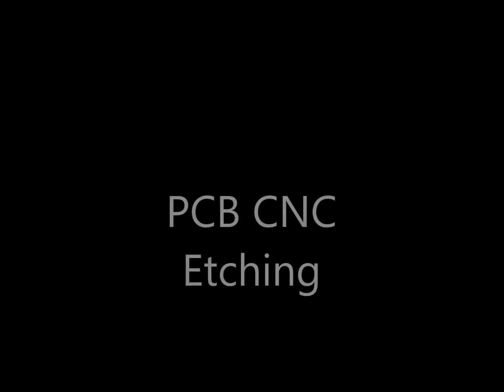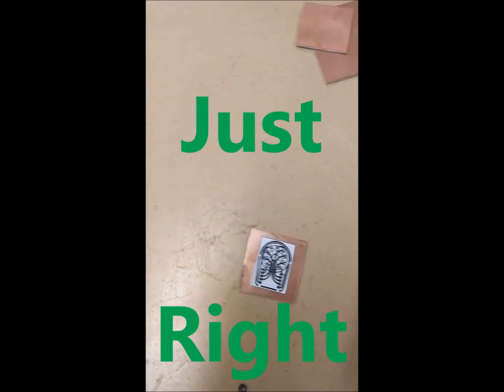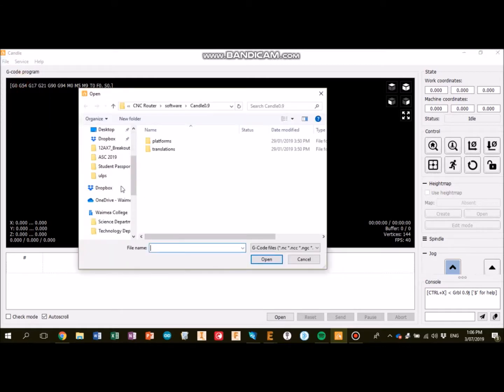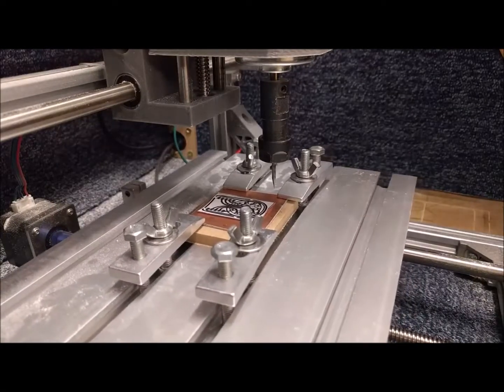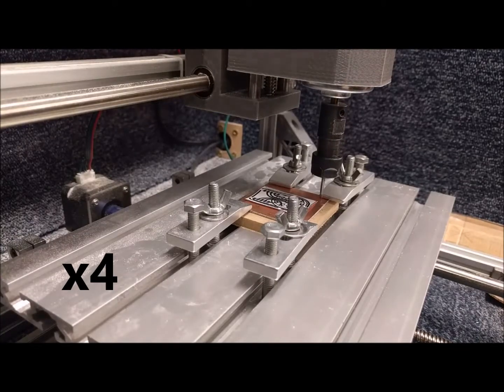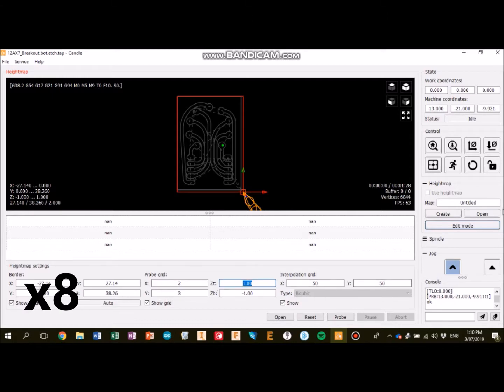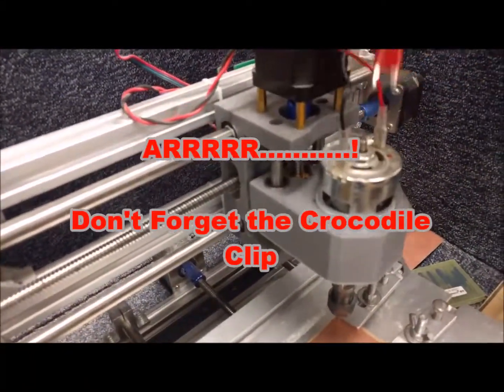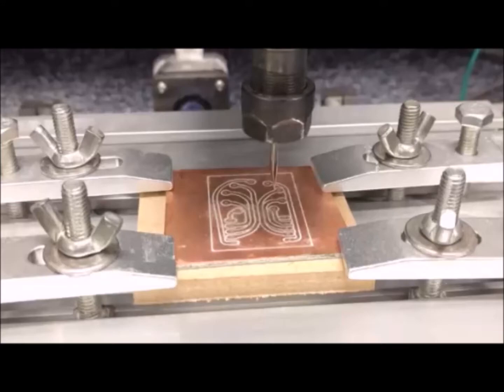PCB CNC Etching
How to mill a PCB using the CNC machines at Waimea College